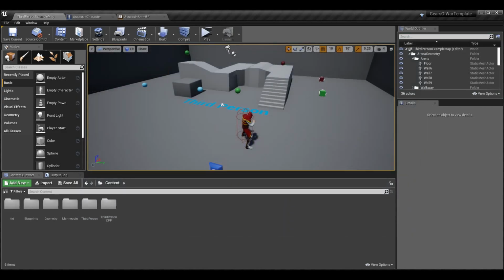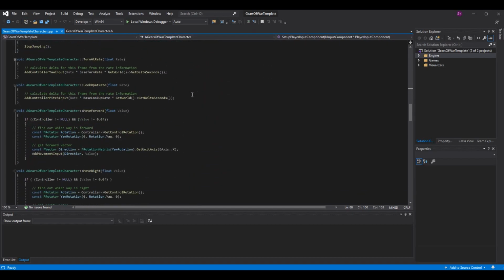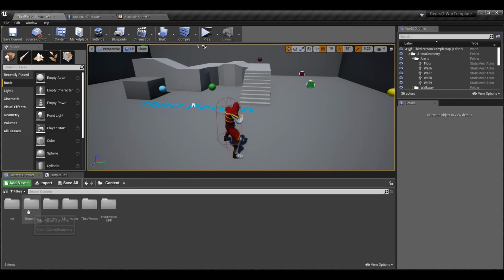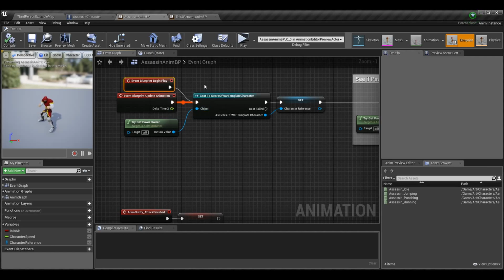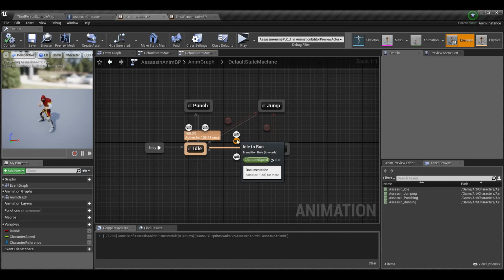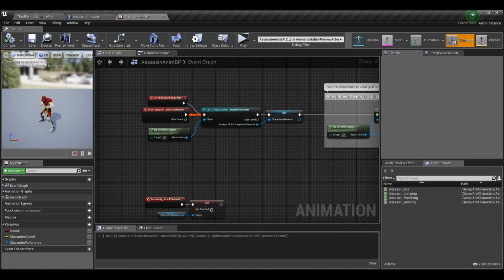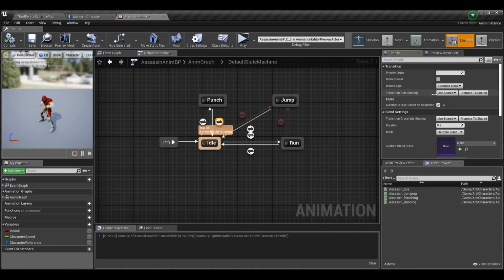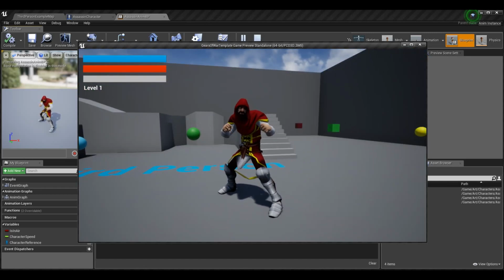Attacking (With Animations)! | How To Make YOUR OWN Action RPG! | Unreal and C++ Tutorial, Part 4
Here is the fourth installment of the Unreal Engine 4 and C++ Action RPG (also known as Real-Time RPG) Tutorial series (this series was created from the pre-existing Third-Person Tutorial series to make the series' goals more clear as well as to touch on more-often requested topics)! In this episode, I go over setting up a new character from scratch (code, Blueprint, and Animation Blueprint), assigning buttons and/or keys to attacks, and performing attacks (animation included) when those buttons/keys are pressed.